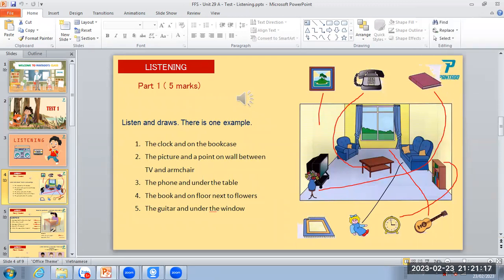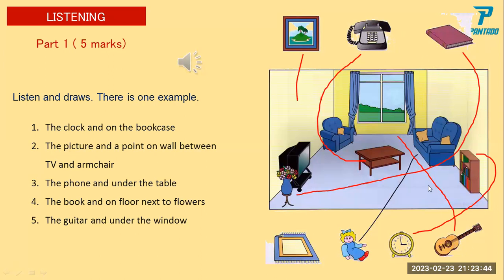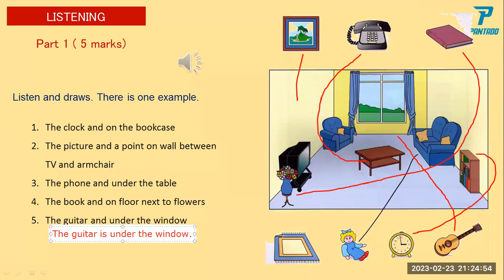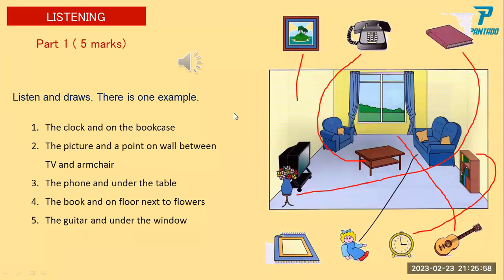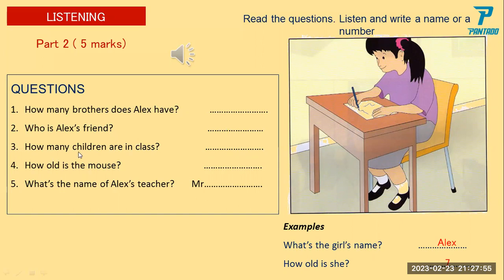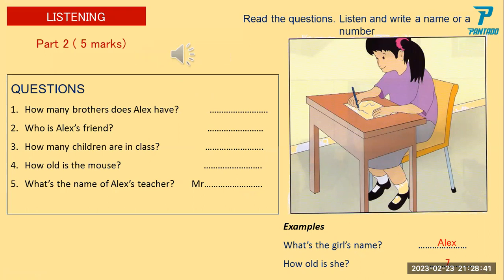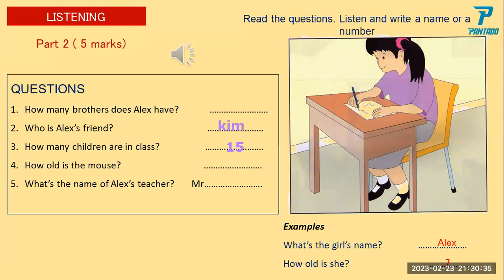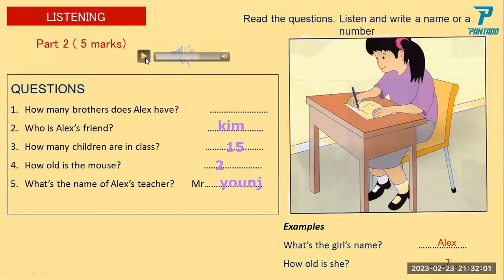PK2206036 - 23/02/2023 - UNIT 29 - WE'RE IN THE TOY SHOP - VIDEO 2